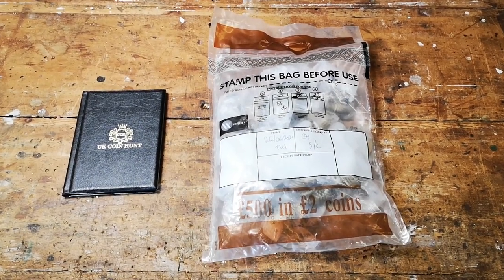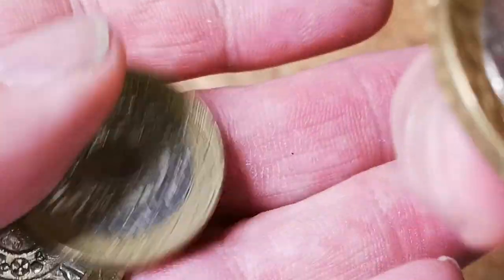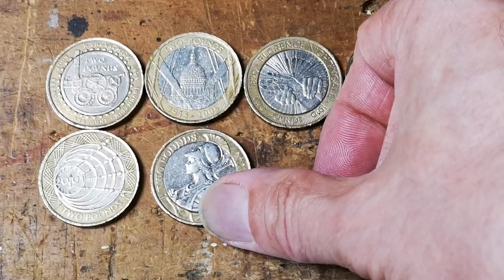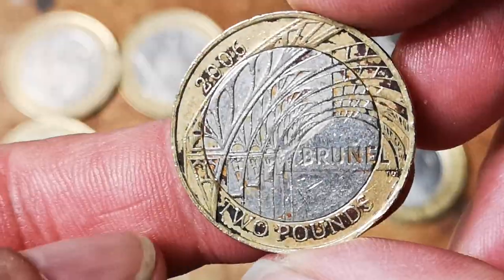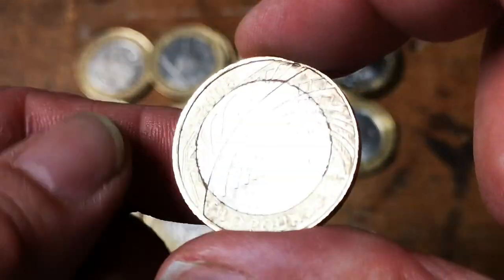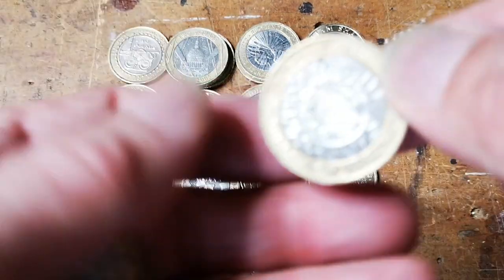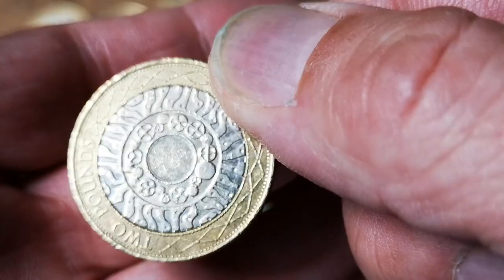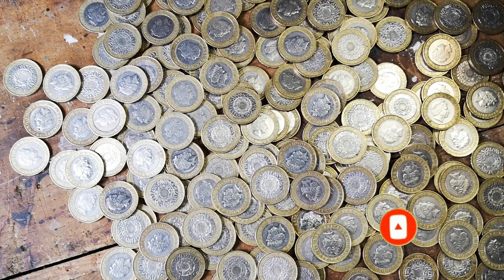My First £2 Coin Hunt - £500 Bag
My very first £2 Coin hunt. New album to fill and how to tell if your £2 is a fake